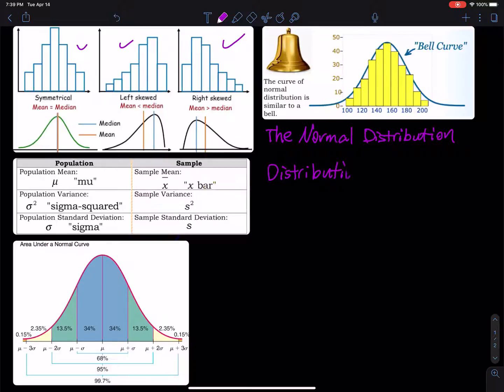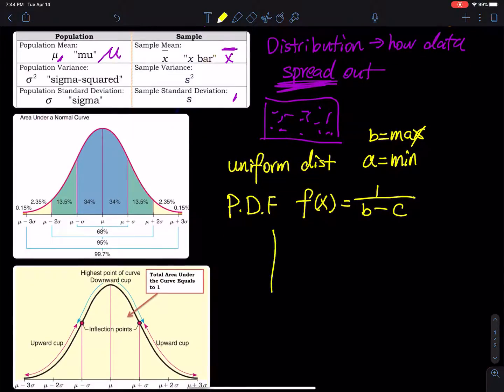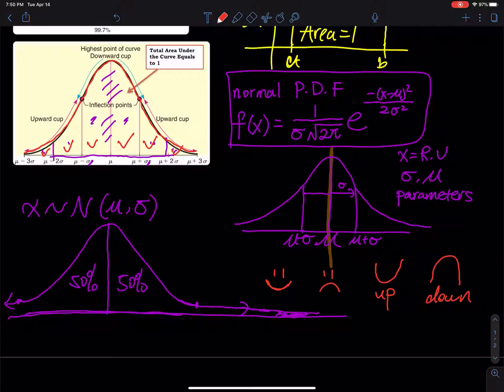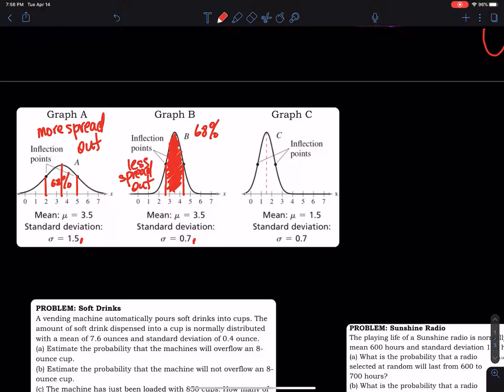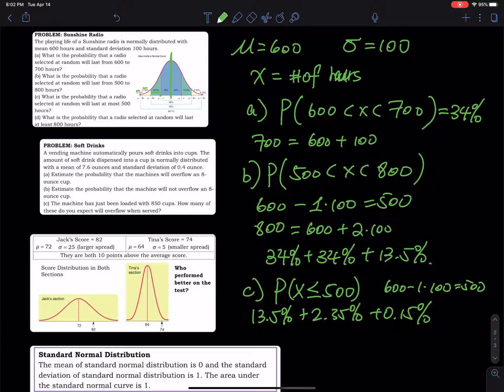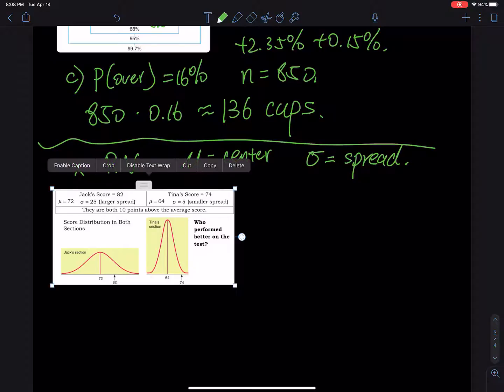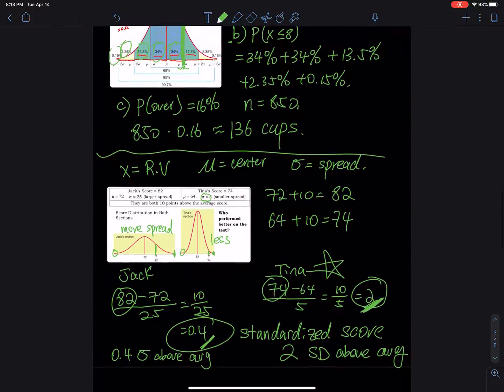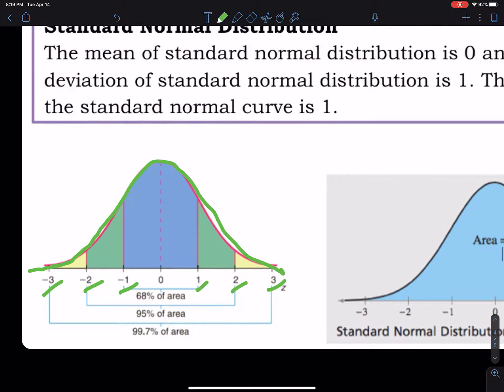Stats 7.1 Part 1 of 2 - Introduction to Normal & Standard Normal Distribution | Pathway Statistics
This video is a basic introduction to normal distribution and standard normal distribution.